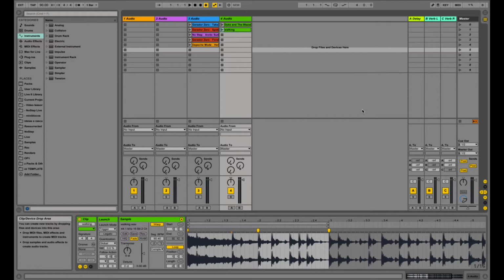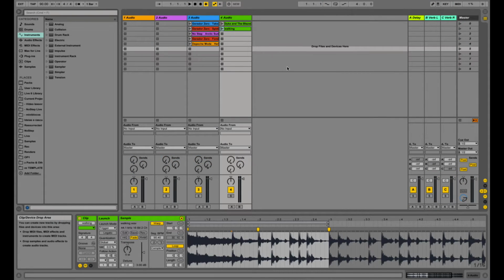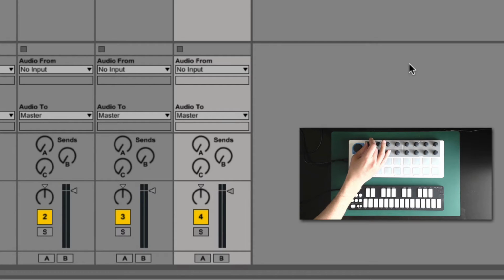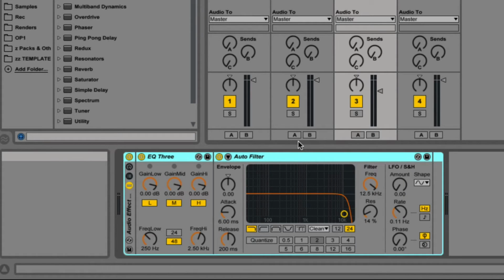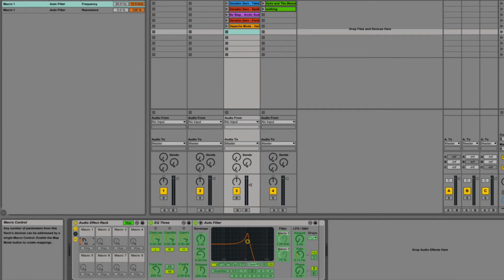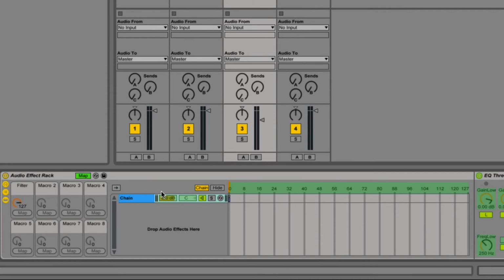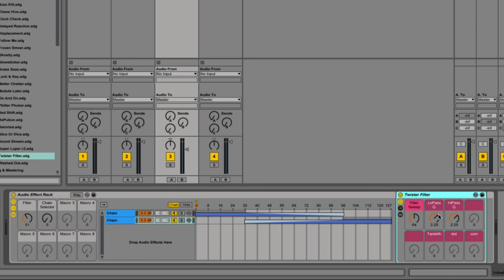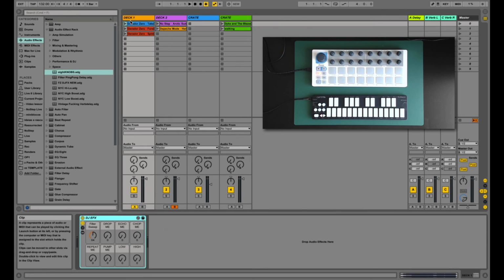Playing live with Ableton - Part I